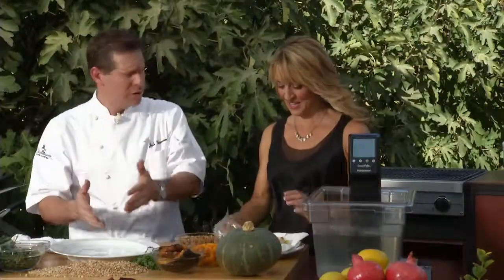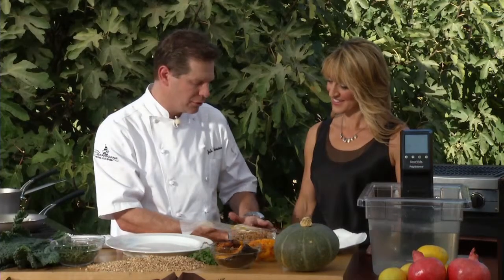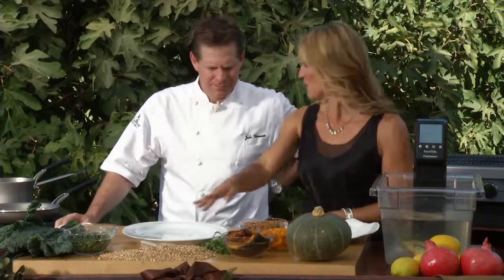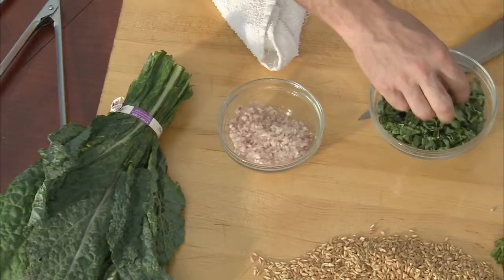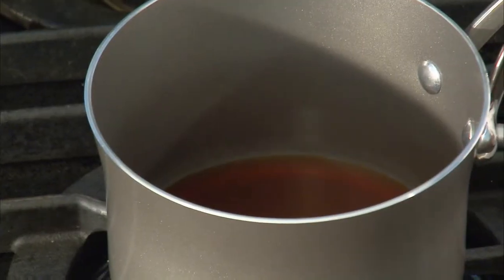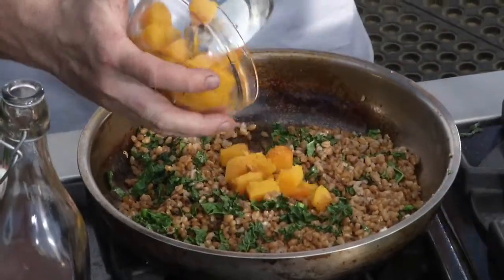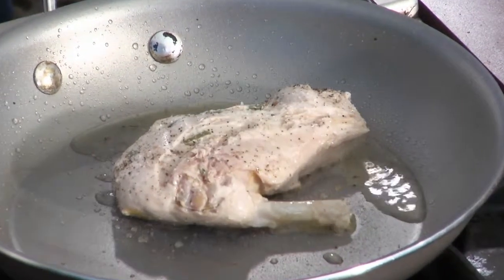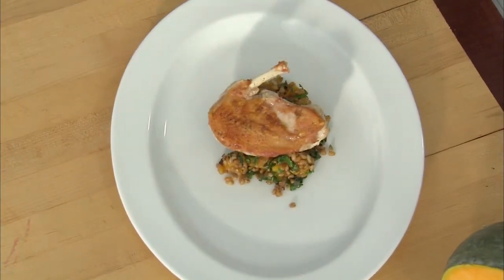Bringing It Home - Chef Josh Thomsen - Roasted Pheasant with Farro & Roasted Kabocha Squash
Jingle bells, jingle bells, jingle all the way.  Oh, what fun it is to cook with Chef Josh Thomsen on Bringing It Home today.  Join us for our "Christmas" episode as Laura cooks with Josh Thomsen.  Learn how to bring the holidays together as Chef Josh prepares Braised Beef Short Ribs, Roasted Pheasant and Potato Latkas that he learned to make with his Grandma Rose!  Also learn to make some delicious vegetables that will go along with your holiday traditions such as brussel sprouts and tri-colored carrots.